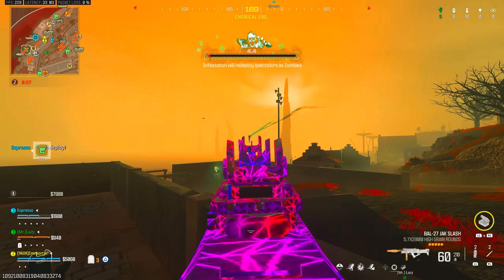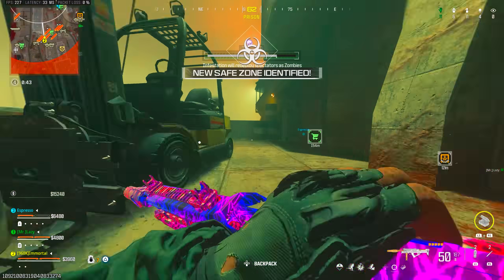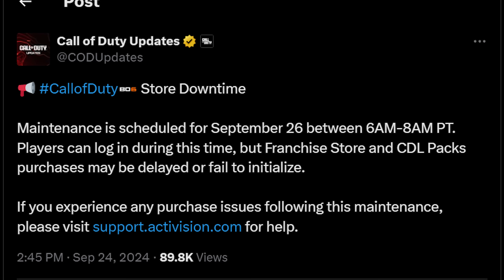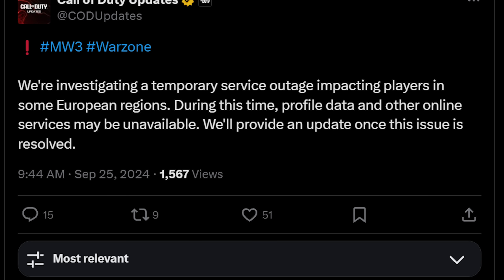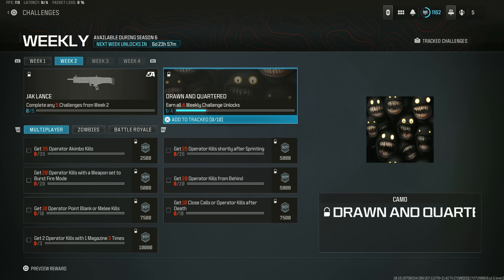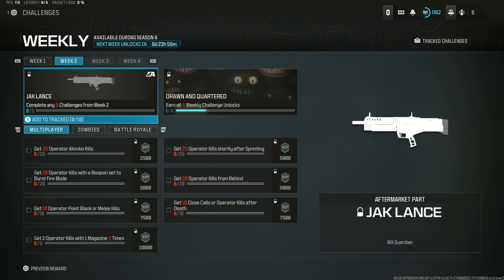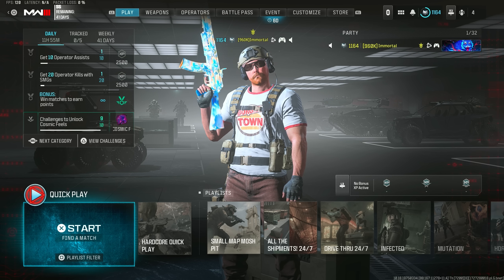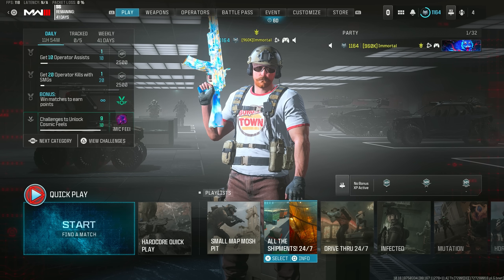WARZONE: New FREE CONTENT UPDATE PATCH NOTES & Changes Revealed! (MW3 New Update)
New MW3 & WARZONE Update Changes & Patch Notes!

Follow me ►
● 2nd Channel ► @MoreImmortal

0:00 – New MW3 & WARZONE Content Update Now Live!
0:18 – Final Combat Pack Update in Modern Warfare 3 & WARZONE
1:54 – New Store Downtime PSA For MW3 & WARZONE 3
2:47 – New Account Issues Addressed In WARZONE 3 & MW3
3:37 – New Weekly Challenge Update & Aftermarket Part in WARZONE/MW3
5:37 – New Event Update in WARZONE & MW3
6:52 – New Playlist Update in Modern Warfare 3

In this video, we're breaking down the new MODERN WARFARE 3 UPDATE and WARZONE UPDATE! Today we got another new MW3 Update and WARZONE 3 Update featuring some new Free Content, a new Aftermarket Part, & More!